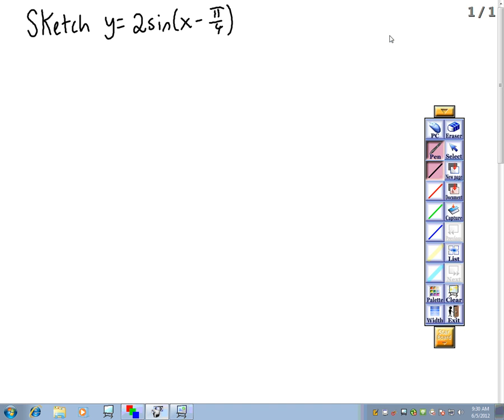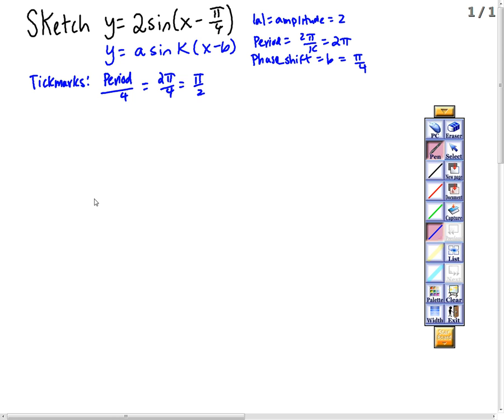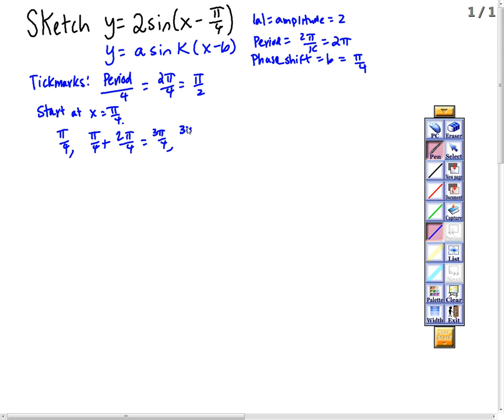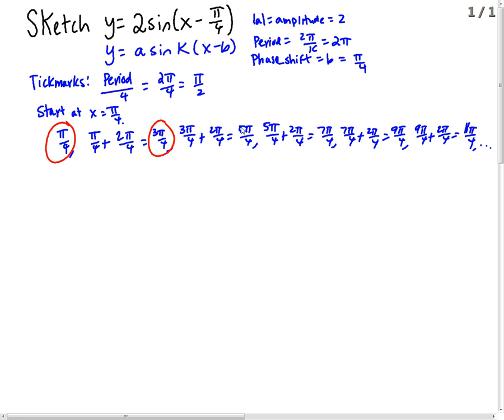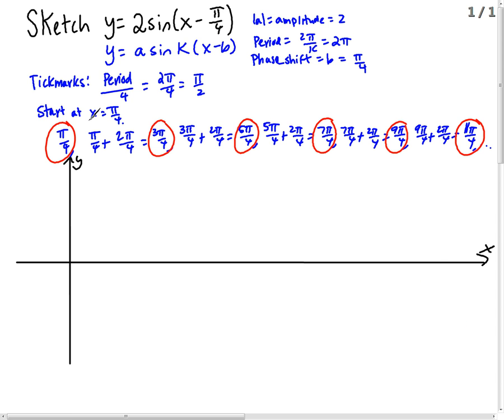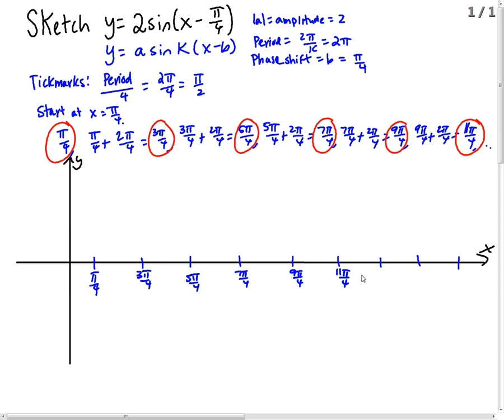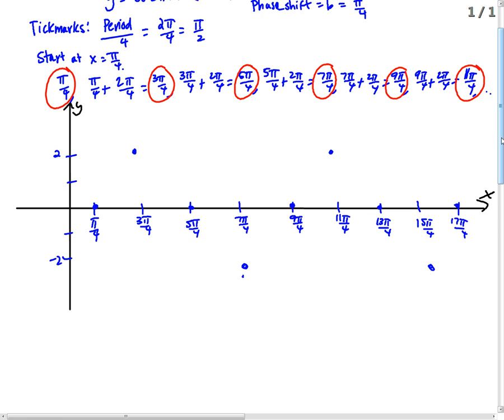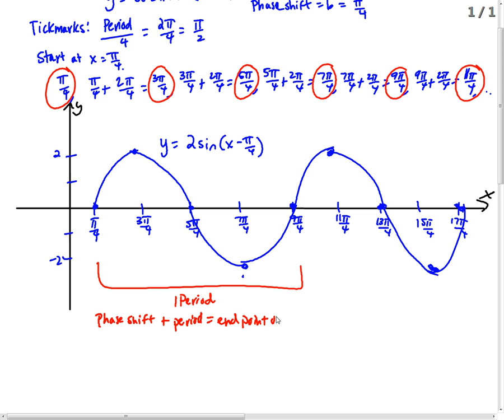Graph trig functions -- sine with phase shift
Graph cosine function with a phase shift.